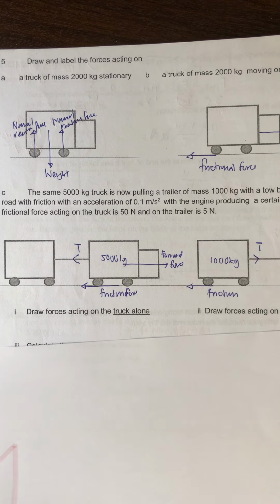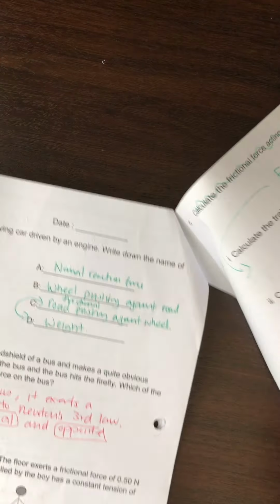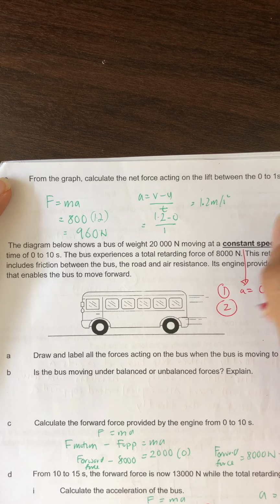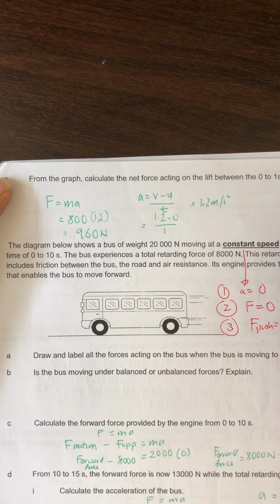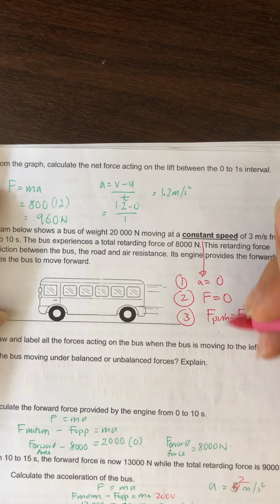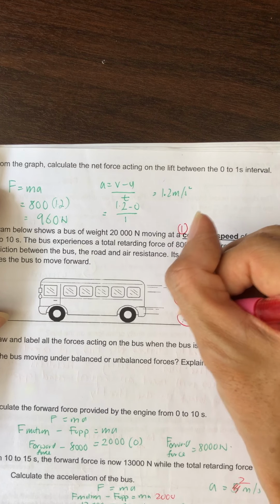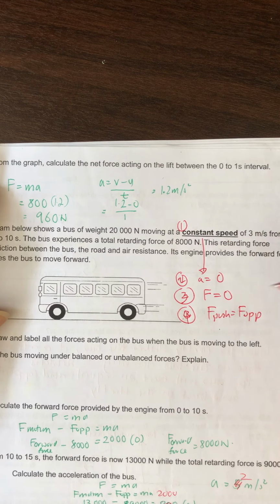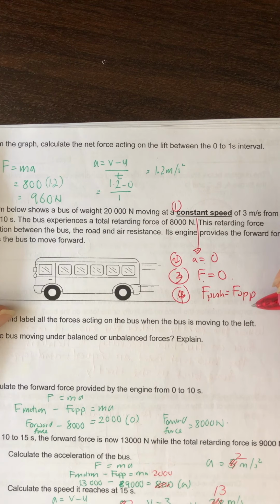Forces a quick revision (Newton's 3rd law) part 2.